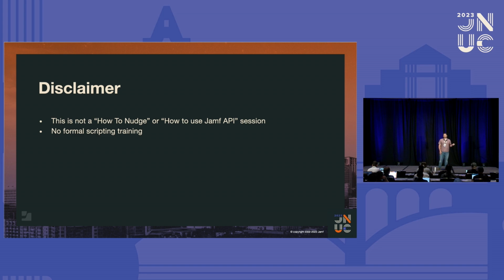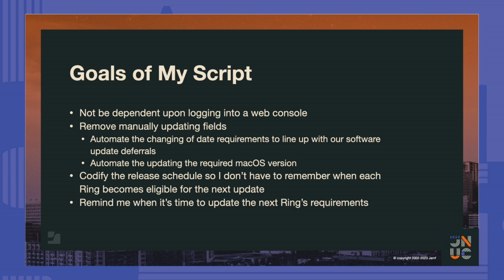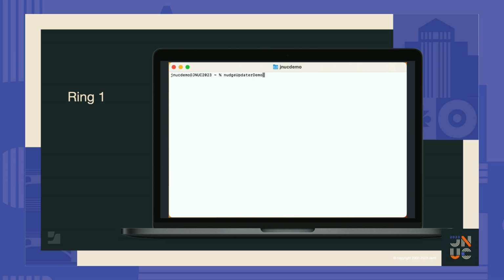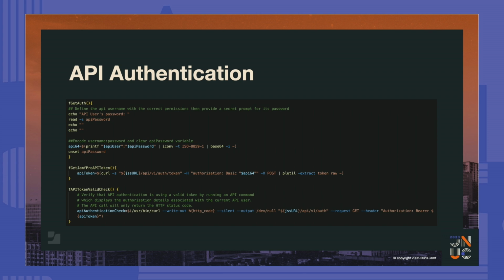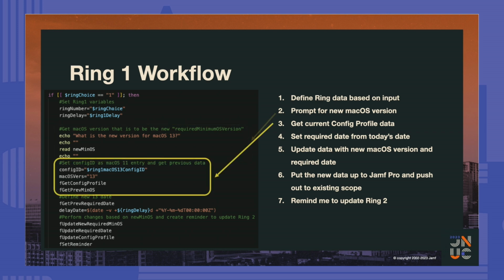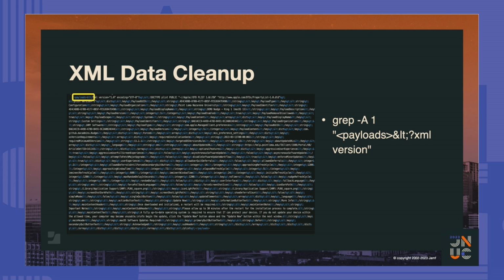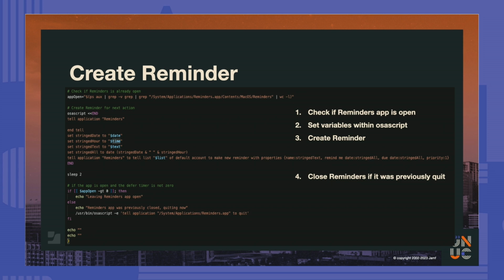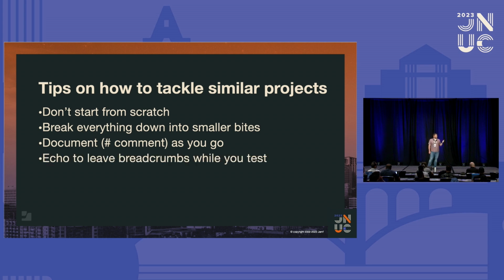Managing Configuration Profiles with an Interactive API Script | JNUC 2023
Configuration Profiles are a proven way to manage and enforce settings, but in some cases they require regular changes. If you use Nudge in your environment, it can be a lot to keep track of multiple macOS versions, enforcement deadlines and software update deferrals. And macOS version changes and deadline dates can be ruined with one typo. See how one Jamf admin is able to manage their software update enforcement via an interactive script that leverages the Jamf API and Apple Reminders. Use automation and API scripting to make sure the right settings get updated and pushed to the right users at the right time, without logging into the Jamf Pro console. Not a Nudge user? Walk away with some code snippets and ideas that unlock possibilities way beyond this specific use case.